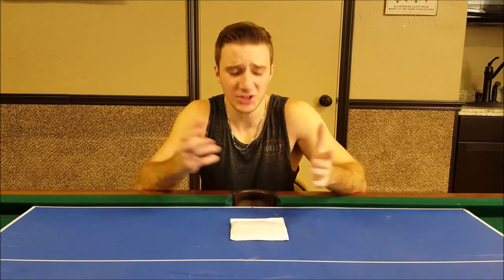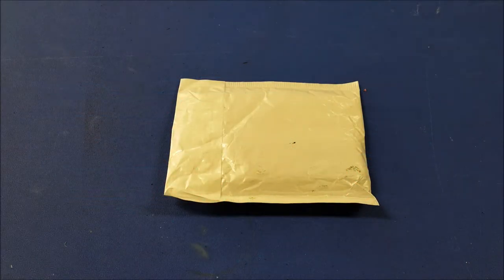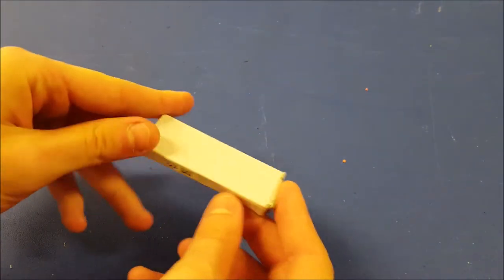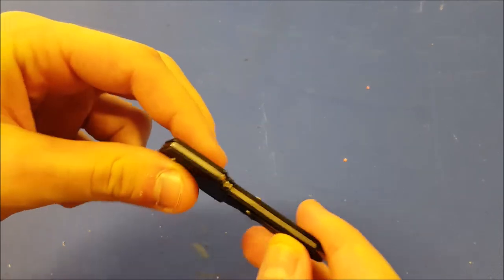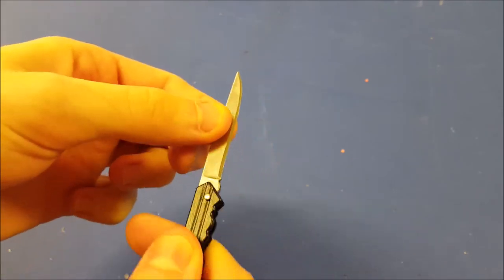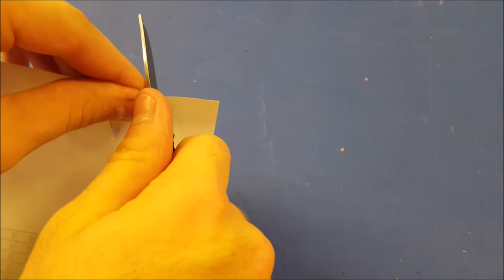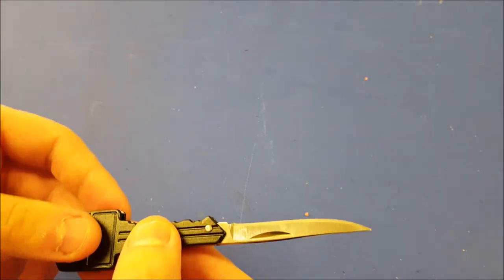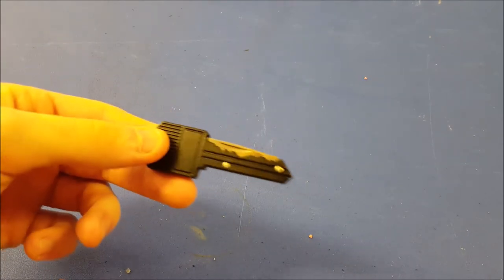Random Reviews Ep. 35: $1 Keychain Key Knife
In this episode of OverTheTable's Random Reviews, I will be reviewing an amazing product for just $1. This key knife is very durable and works very well. Don't stab anyone though! Enjoy!